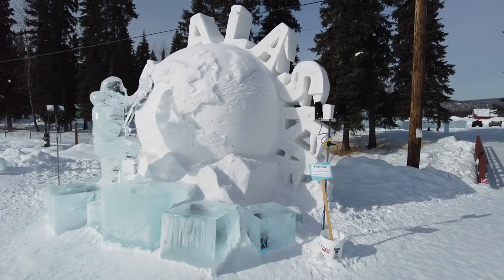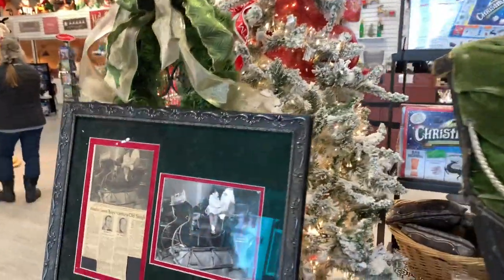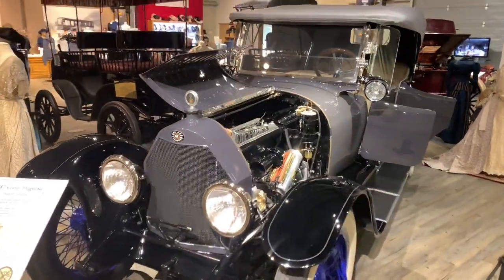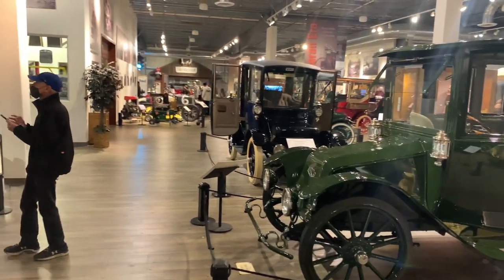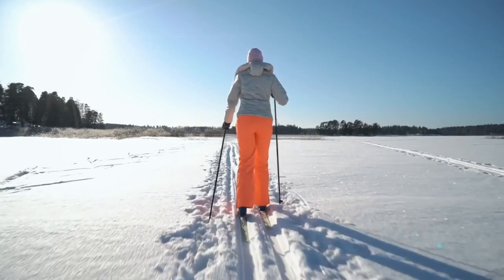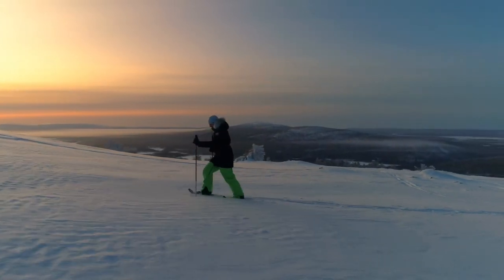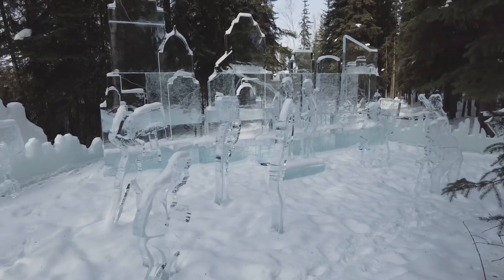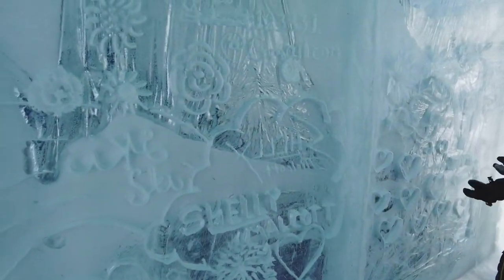THINGS TO DO IN FAIRBANKS ALASKA: ALASKAN WINTER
In this video we will go over 5 popular things to do in Fairbanks Alaska in the winter. If you watch until the end you will see on bonus event that you can only experience here in Alaska during the winter. You have to see this!